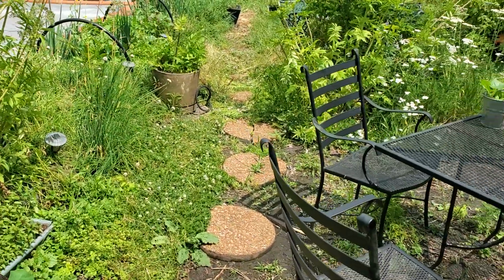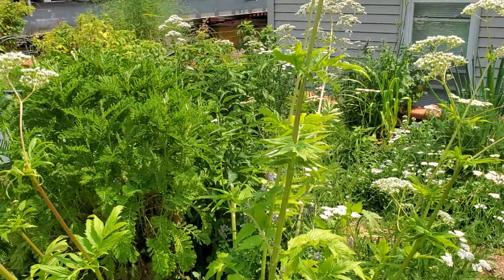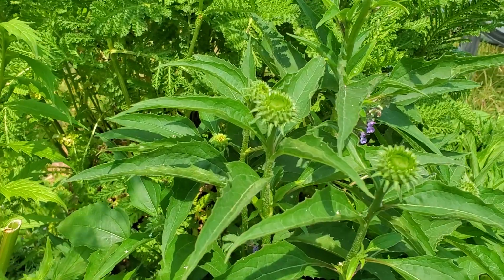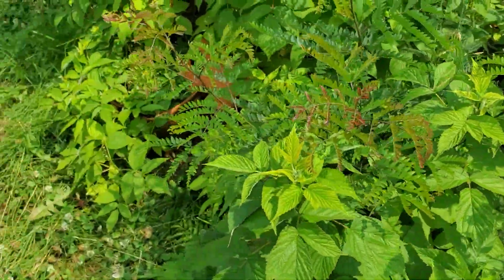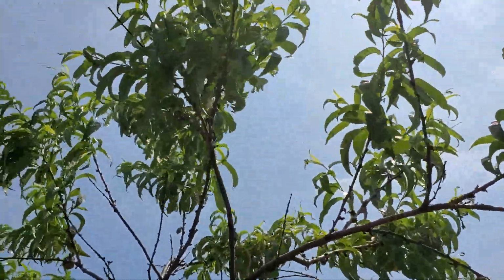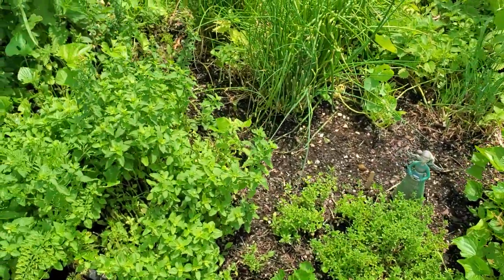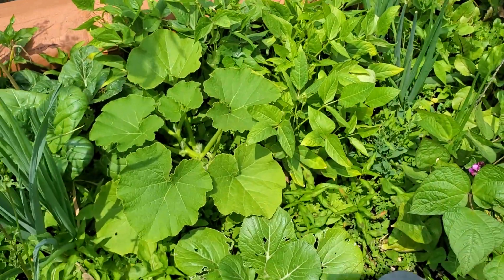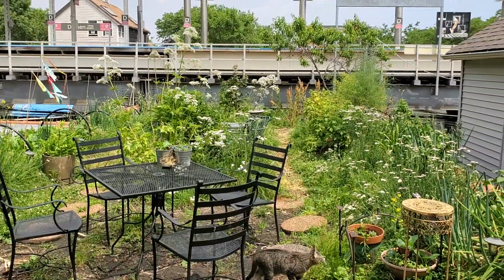Eco Rooftop Garden Tour Garden june 21, 2020